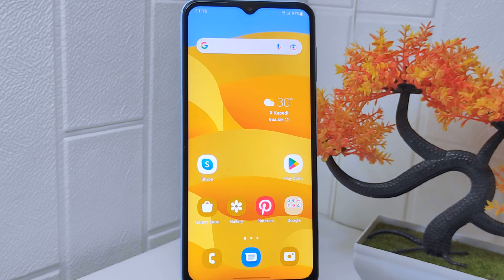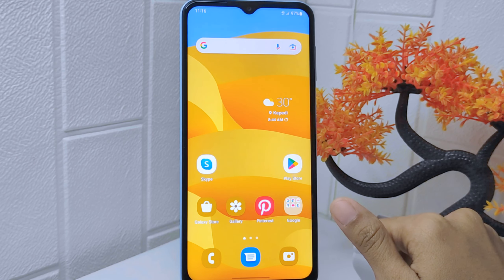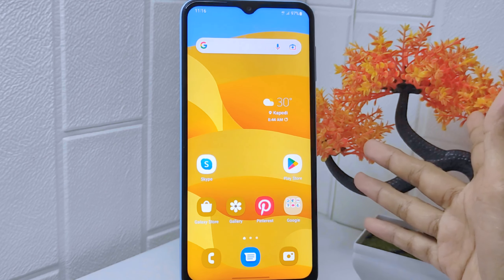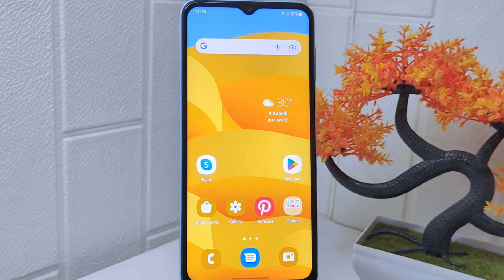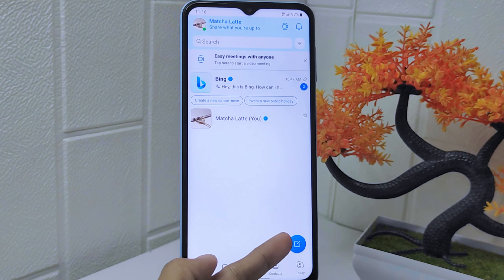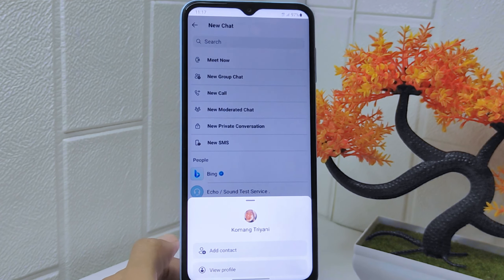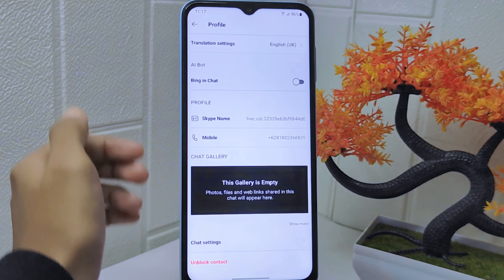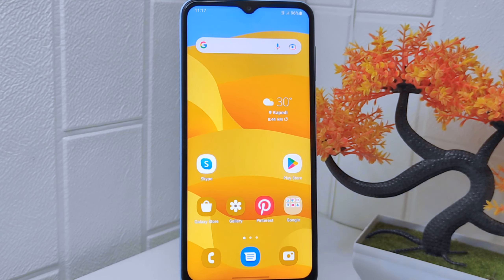How To Block User On Skype App On Android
This tutorial deals with search:
how to block user on skype app app
how to block user on skype
how to block user in skype app on android
block user in skype.